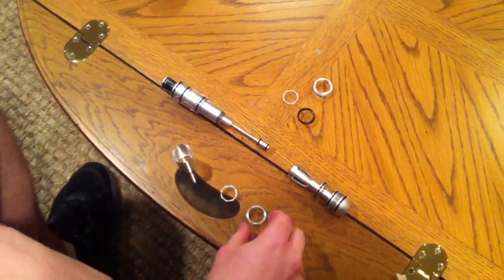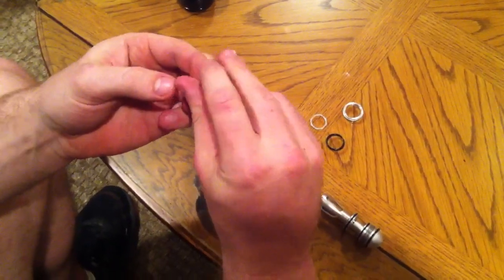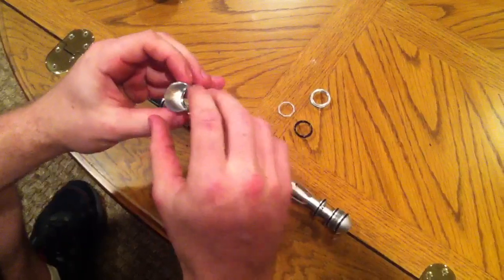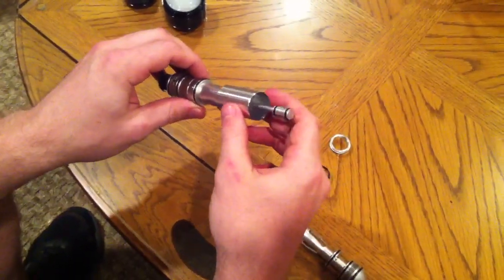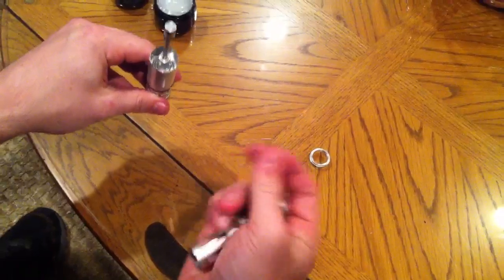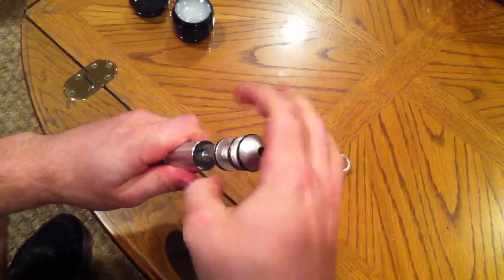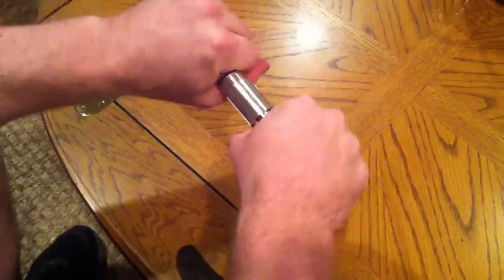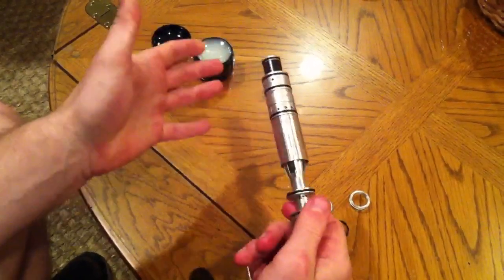Dm9-11 eigenring install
Lurker gives a quick dm9 install guide.